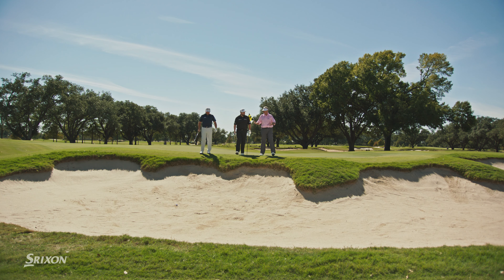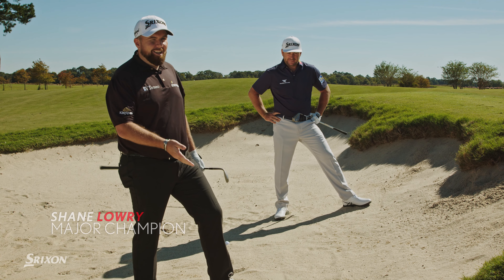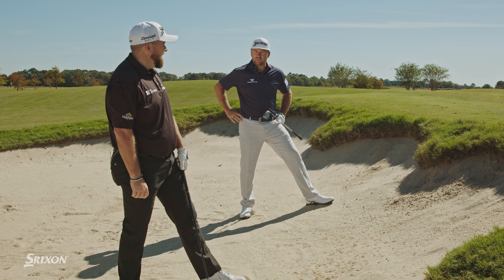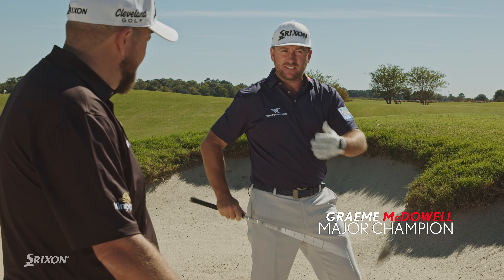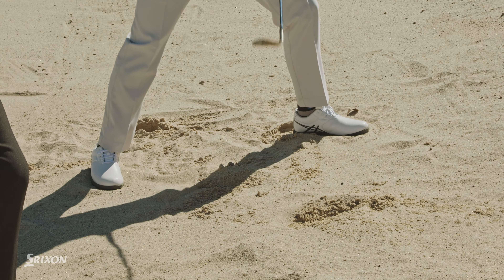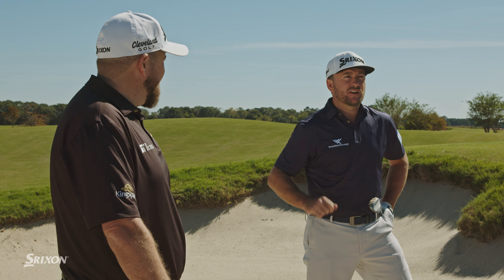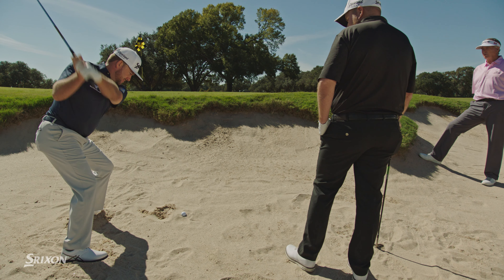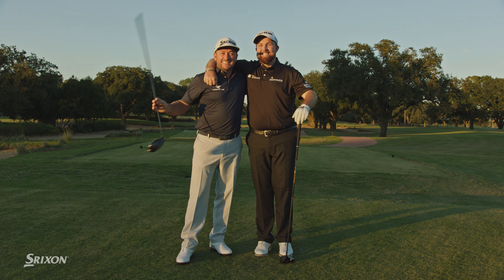Shane and Graeme on Dealing with Plugged Lies | Srixon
Team Srixon staffers Shane Lowry and Graeme McDowell discuss one of the worse situations you can find yourself in on the golf course: the plugged lie. Shane and Graeme demonstrate the key techniques needed to get your ball safely out of the bunker when facing a plugged lie.